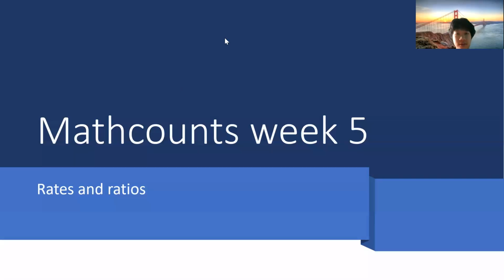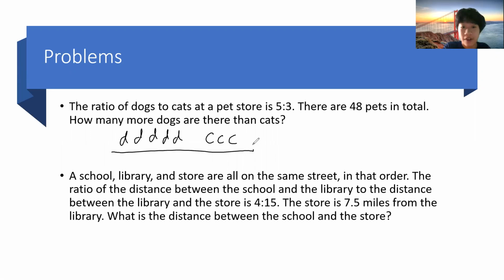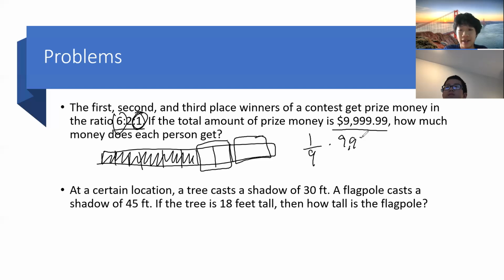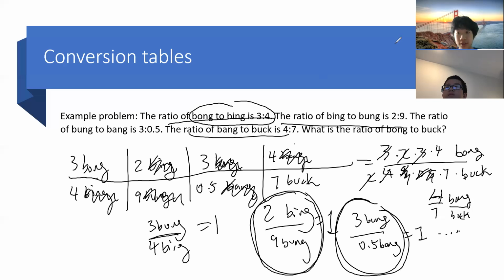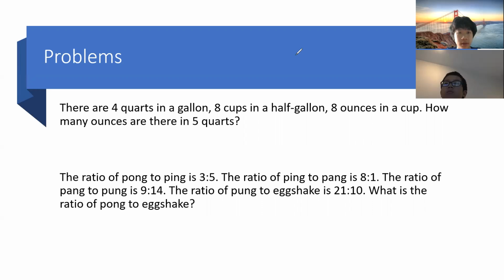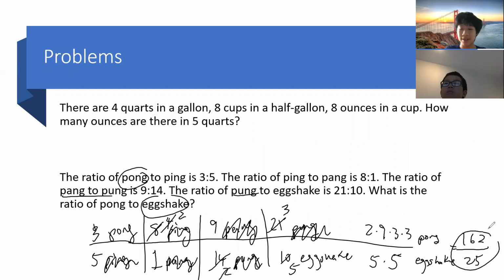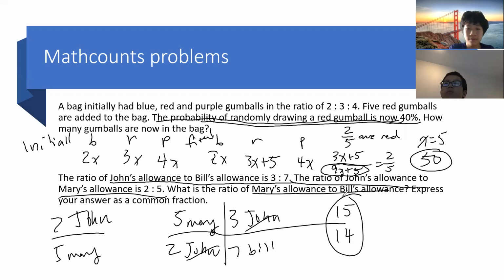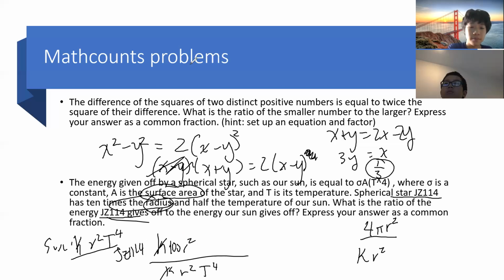Ratios - Mathcounts week 5